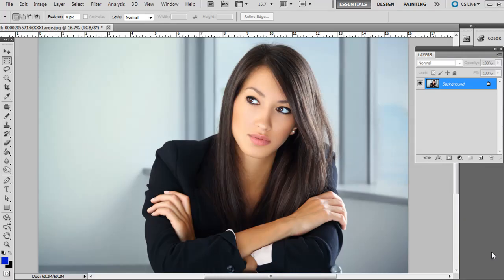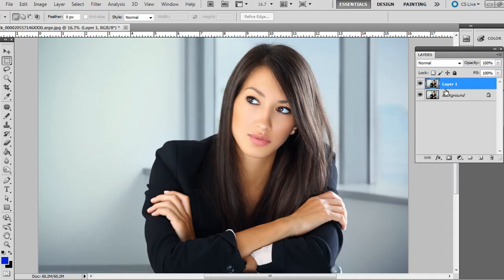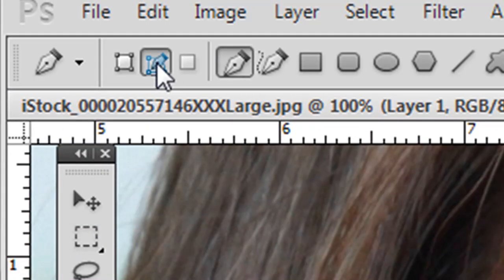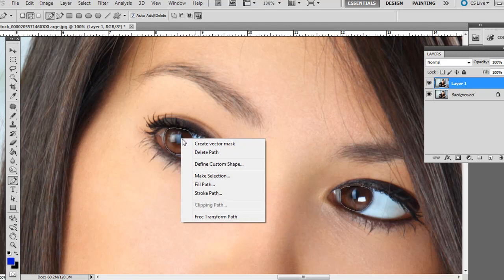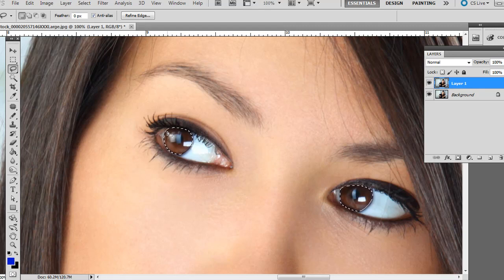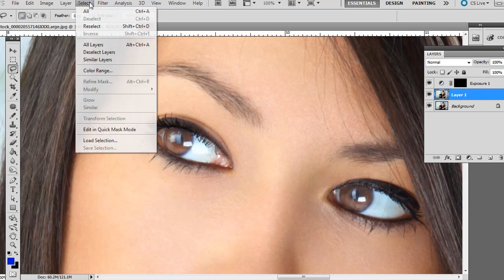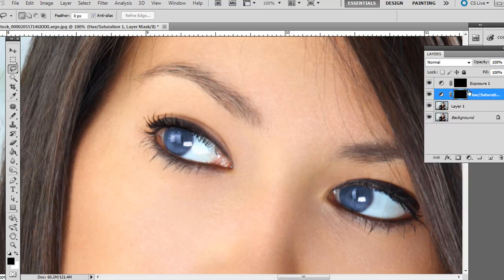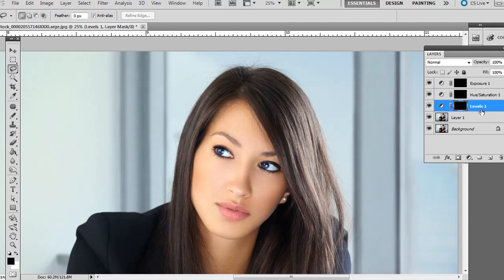Changing Eye Color in Adobe Photoshop Tutorial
In this Adobe Photoshop Tutorial, I show how to change the color of eyes by using a few techniques such as selection, gamma adjustment layer, hue/saturation adjustment layer, and levels adjustment.